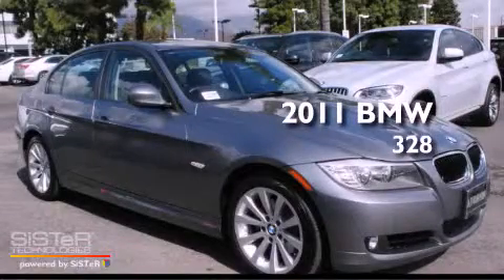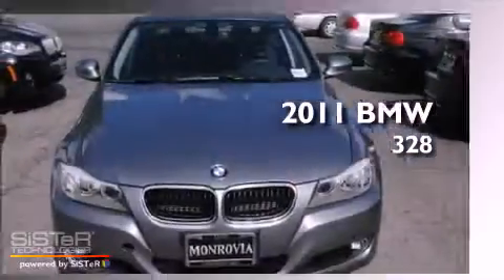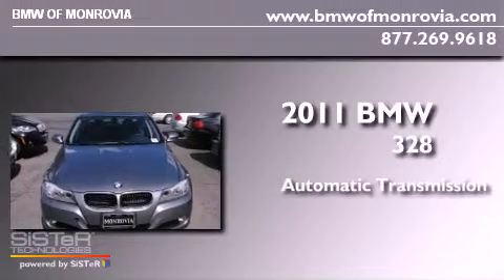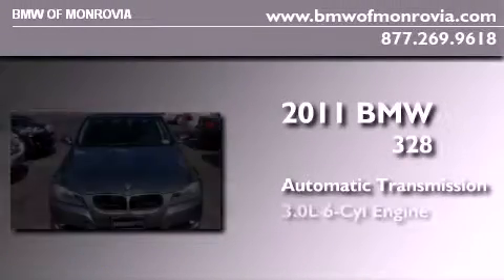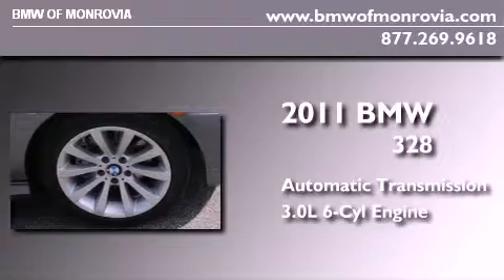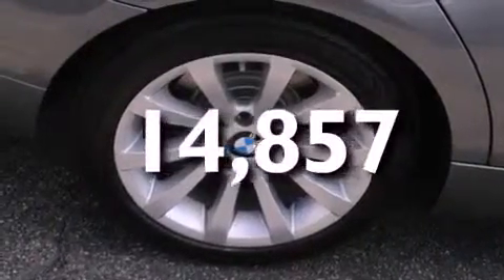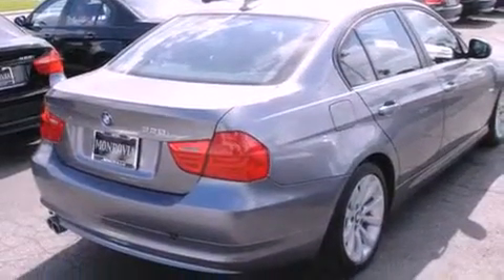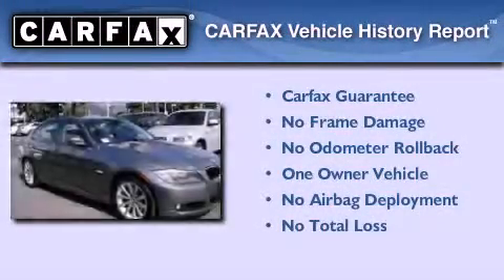2011 BMW 328 Monrovia CA 91016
Year : 2011
 Make : BMW
 Model : 328
 Engine : 3.0L I-6 cyl
 Trans . : Automatic
 Exterior : Gray
 Miles : 14,857
 Interior : Black
 BMW of Monrovia
 2011 BMW 328 Monrovia CA